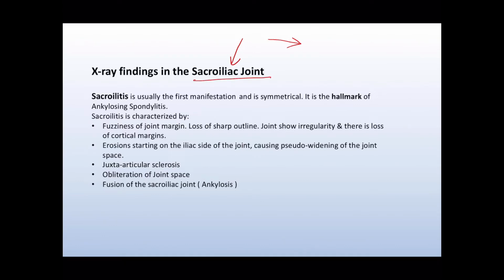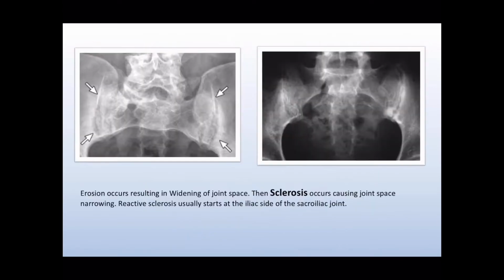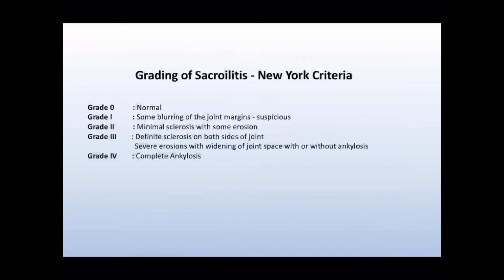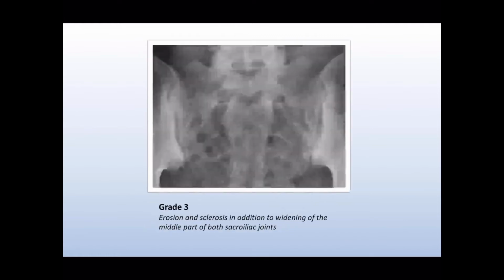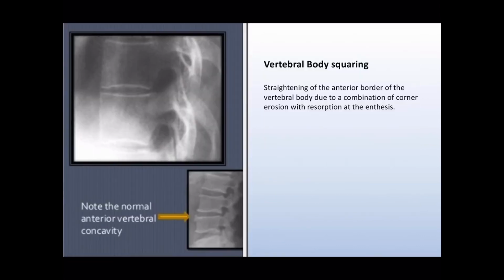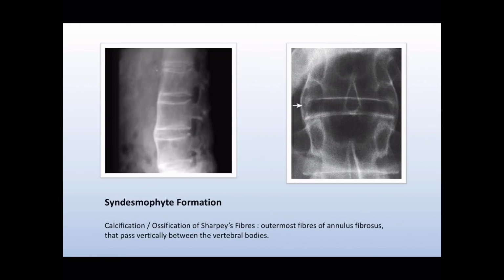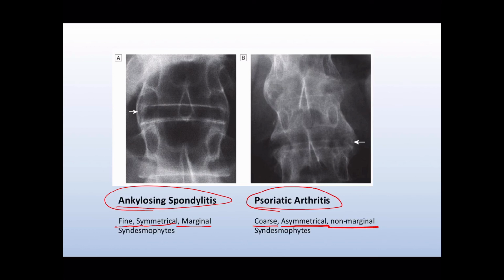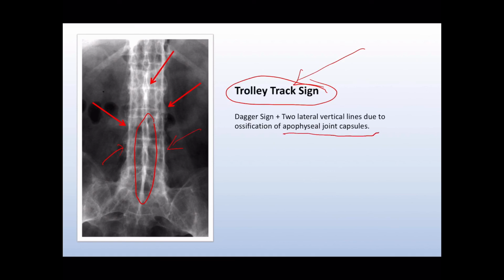Radiological findings of Ankylosing Spondylitis [ in English ]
Different radiological features of Ankylosing Spondylitis have been described in this video.

Regards:
Dr. Faisal Abdullah
MBBS

Reference:
Davidson's Principle & Practice of Medicine : 23rd Edition
Diagnostic Imaging: 7th Edition

Special Thanks to:
Dr. Ashiqur Rahman Sir
MBBS, MRCP(UK)
Trust Grade Doctor, Medicine
Nottingham University Hospital Trust

Dr. Sanjoy Kumar Roy Sir
Registrar, Medicine Dept
Khulna Medical College Hospital

Regards:
Dr. Faisal Abdullah
MBBS